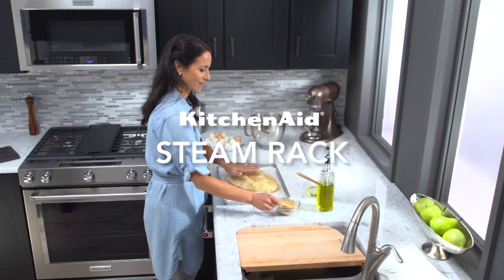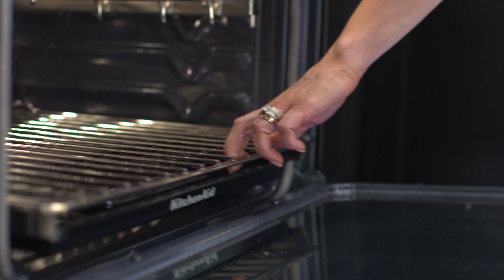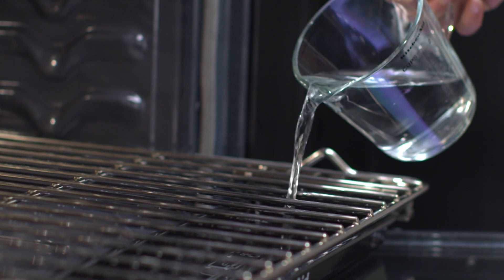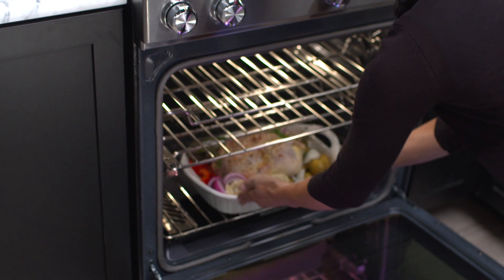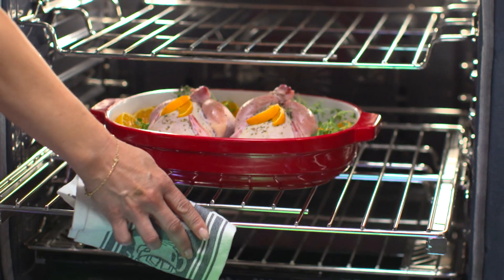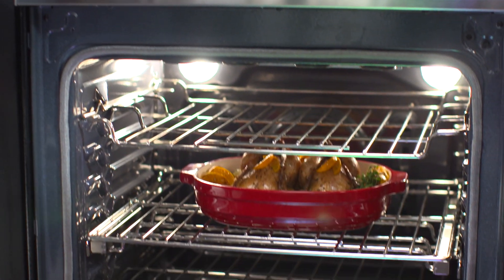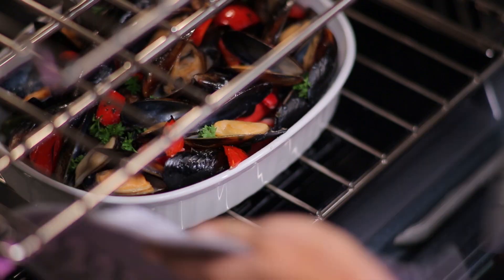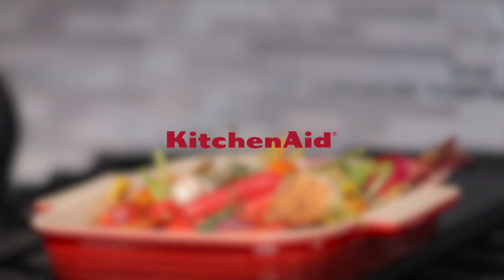Slide-In Range with Steam Rack | KitchenAid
Make delicious, healthy meals with the Steam Rack in our Slide-In Range. This specialized rack allows you to add a precise amount of moisture so you can cook with steam and seal in more flavor.